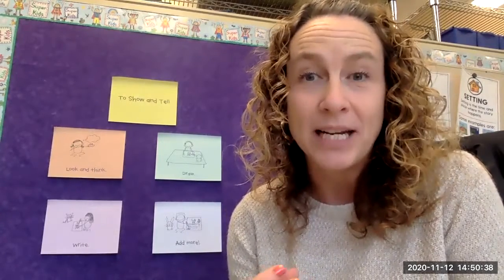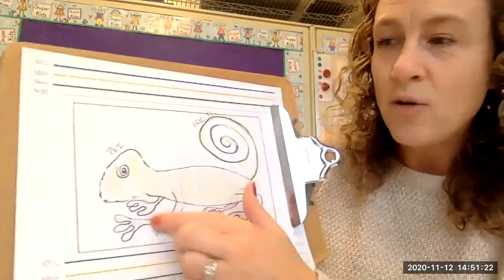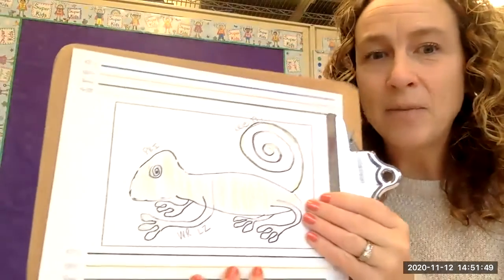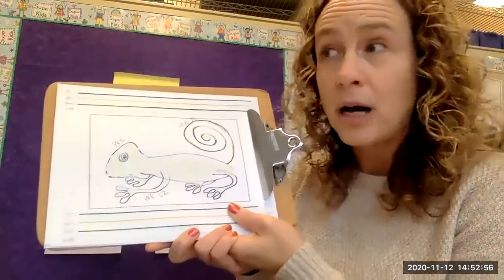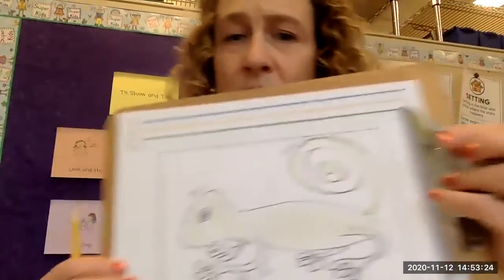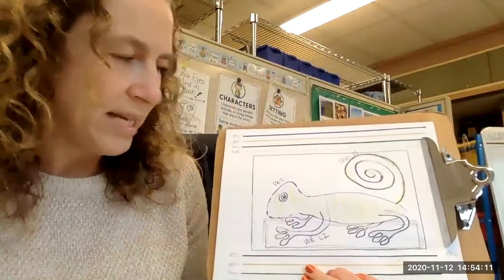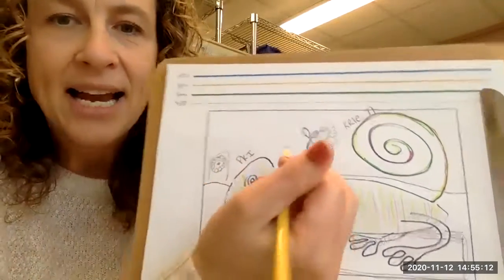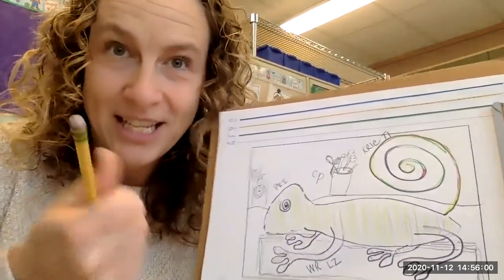Kindergarten Writers - Show and Tell - Keeping away that scribble monster